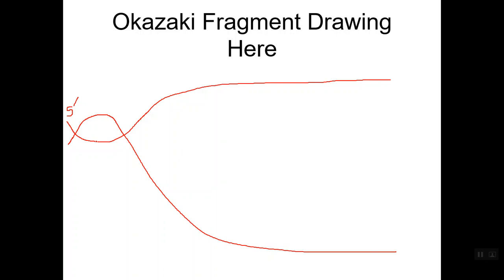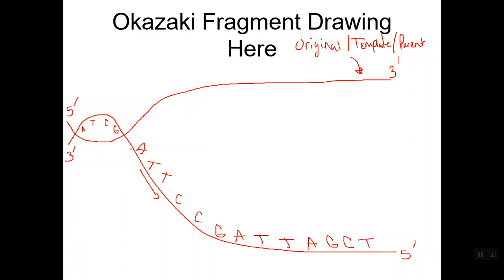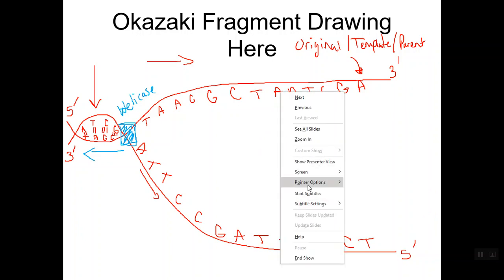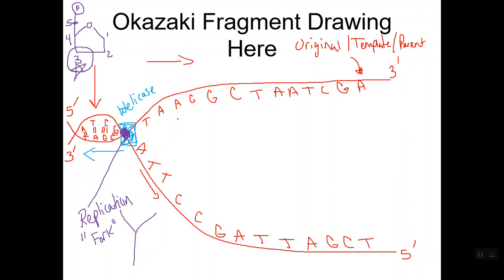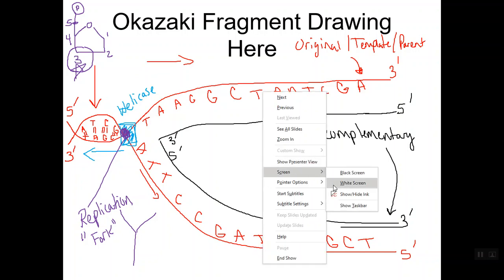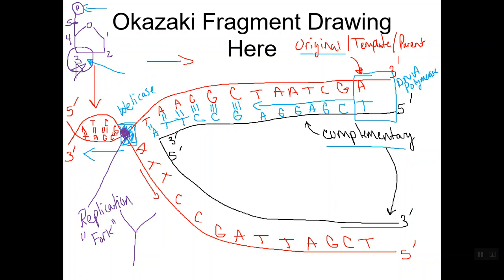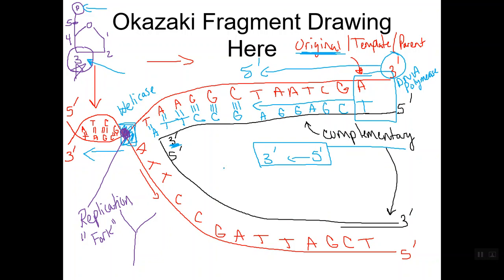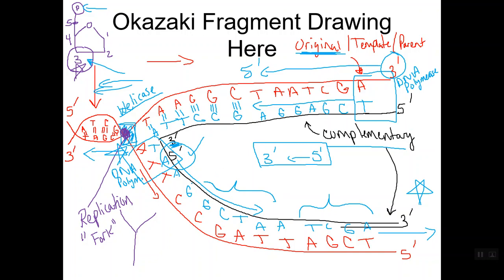Okazaki Fragment Drawing